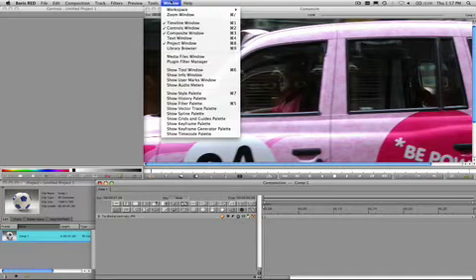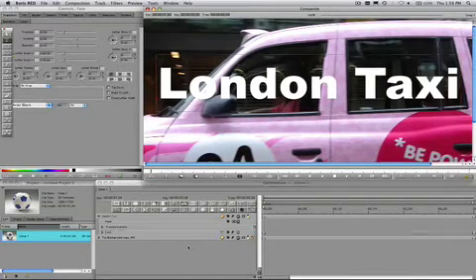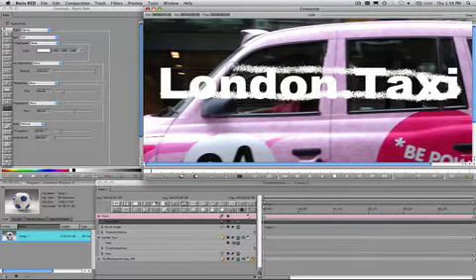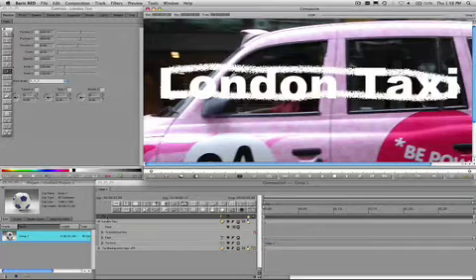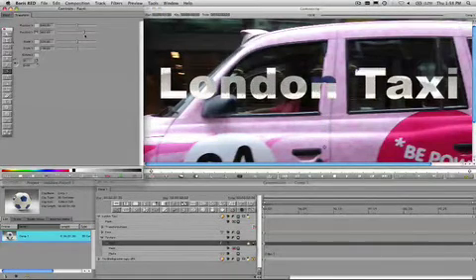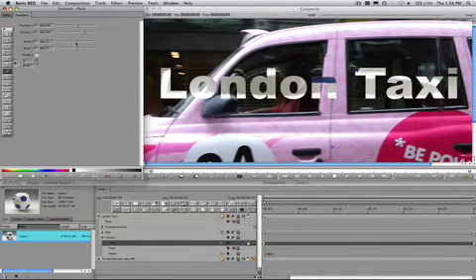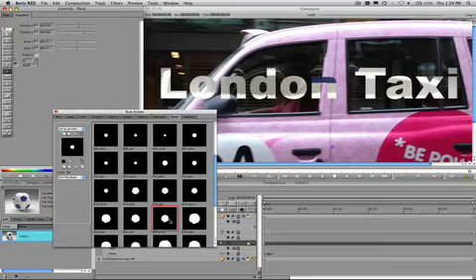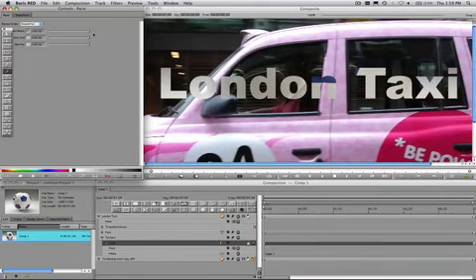Creating a Title Paint-On Effect in Boris Red 4